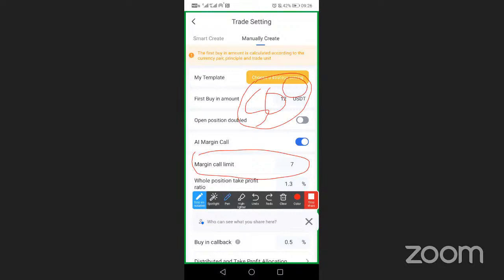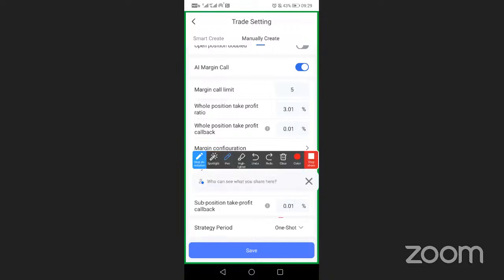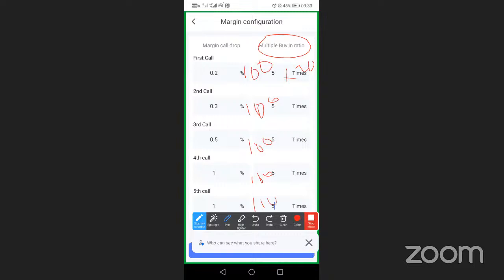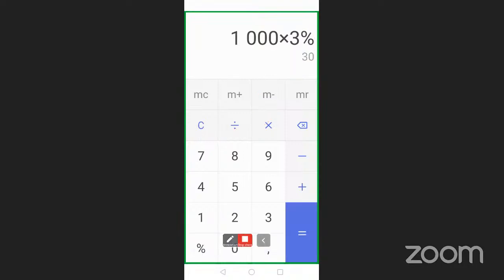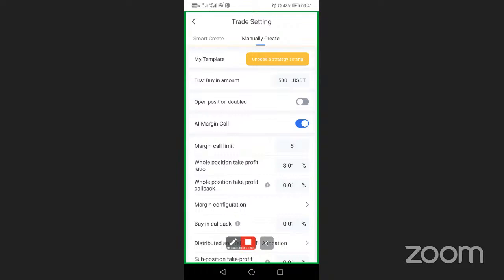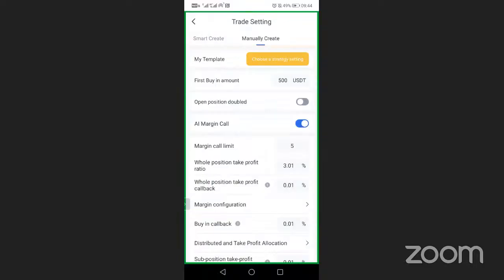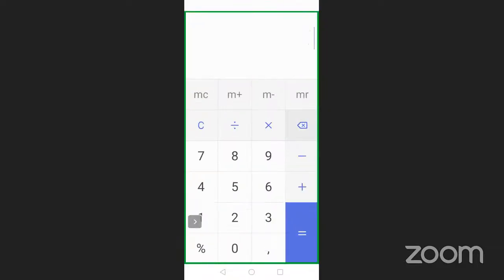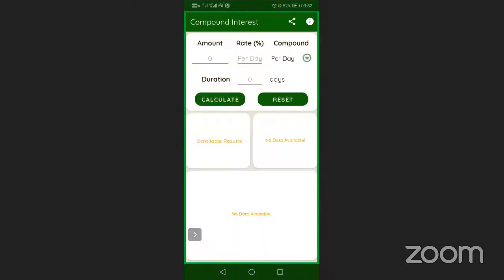TURN 100$ TO 100,000$ NOW THE SUPER BYE BYE POVERTY STRATEGY ON 7/6/2024